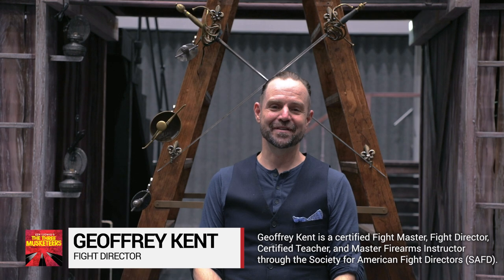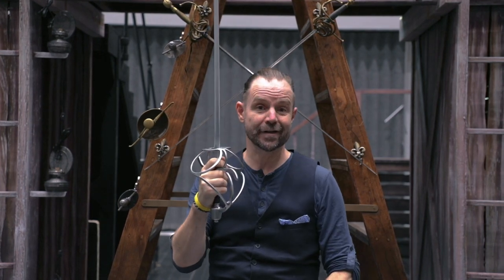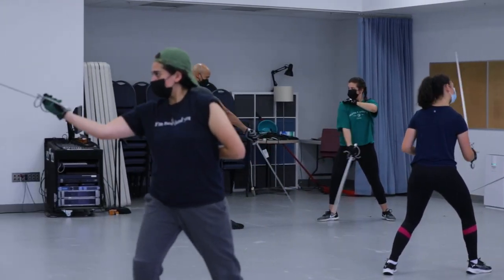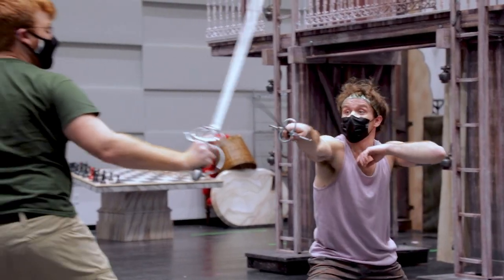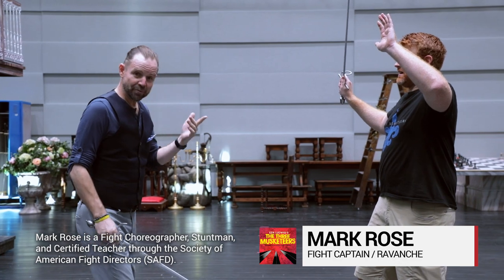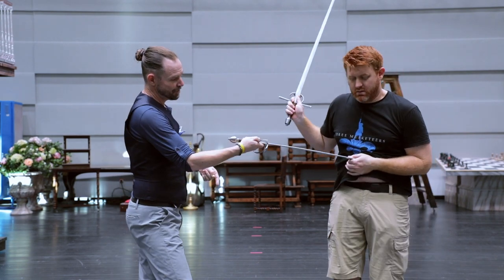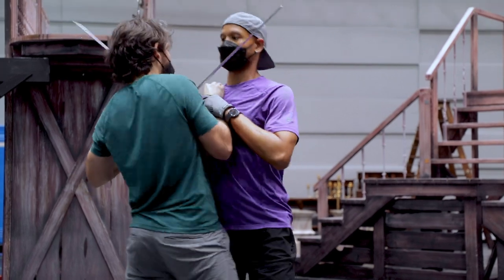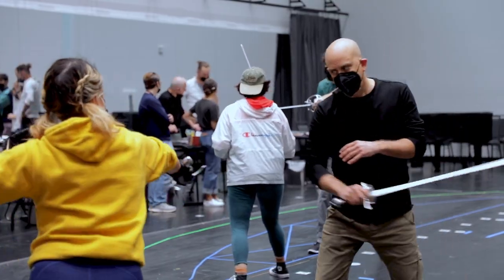The Scoop | Ken Ludwig's The Three Musketeers